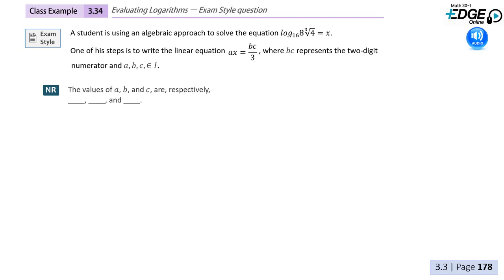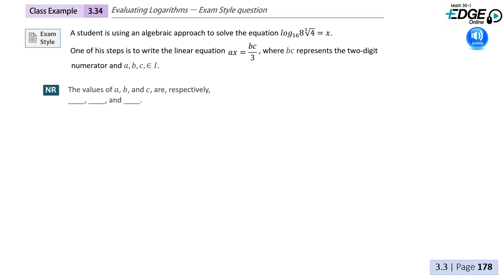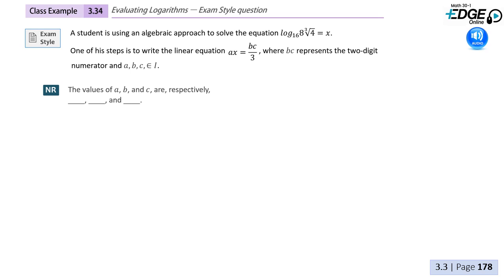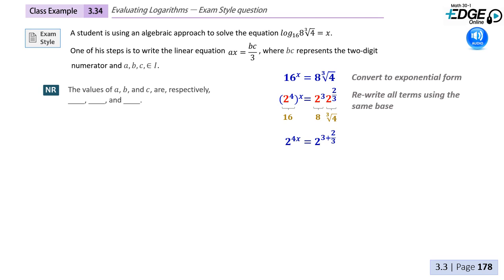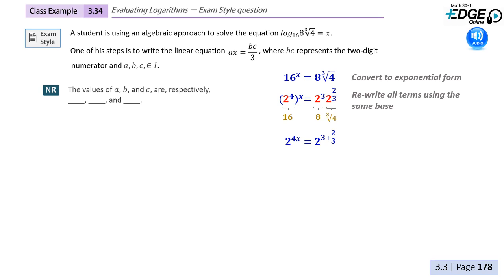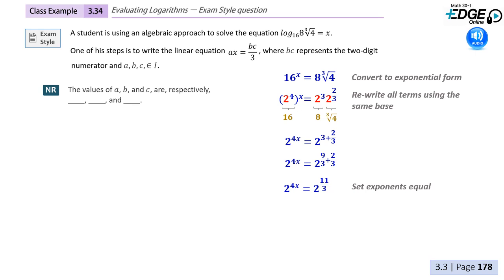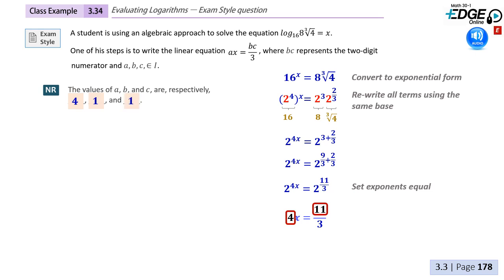3.34 - Evaluating Logarithms - Exam Style Question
Videos and e-Learning for Chapter 3.3 - The Logarithmic Function

This video is part of the Math 30-1 Edge Online Course.